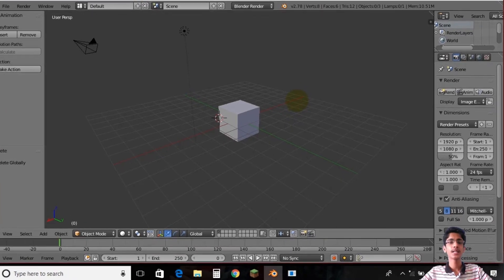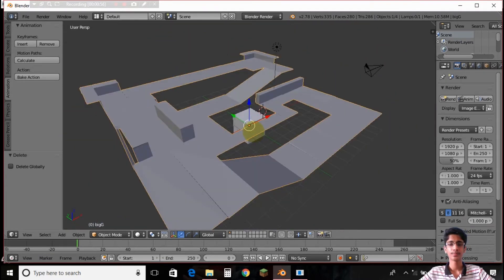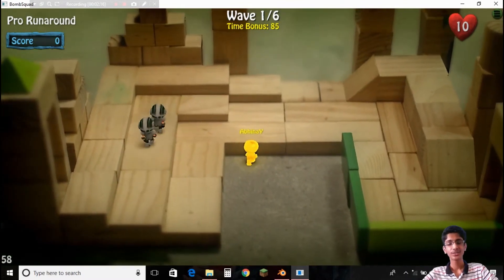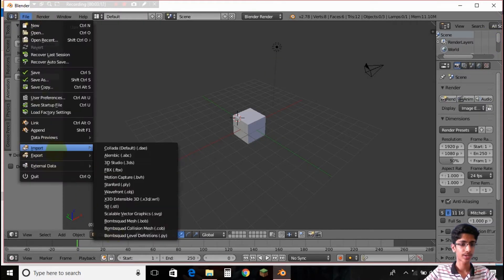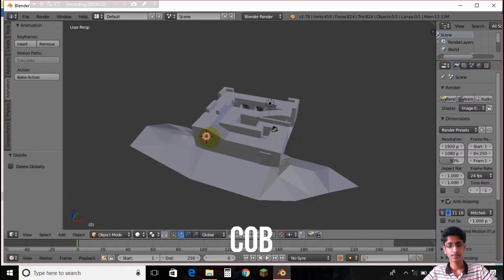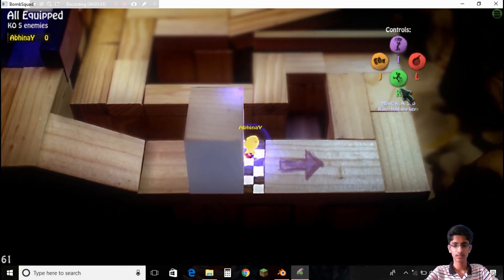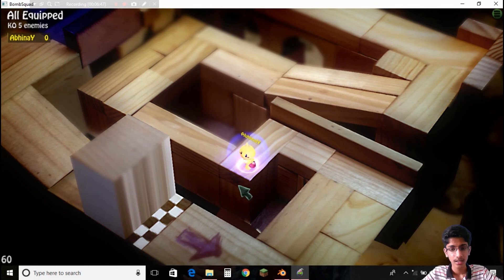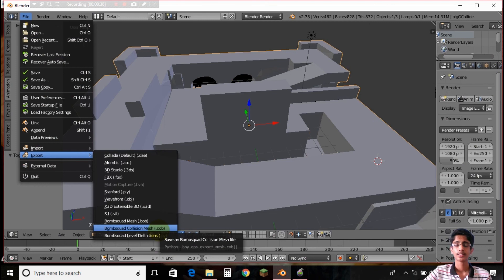How to make Custom Maps and Characters in BombSquad! [Part 2] [HD]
In this part we will try to understand the difference between BOB and COB format of BombSquad!

Tags-